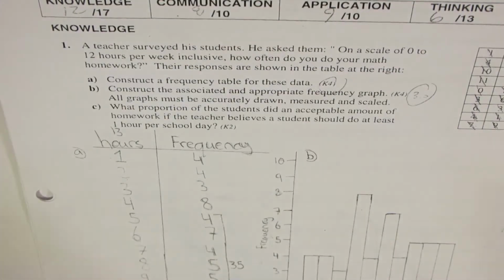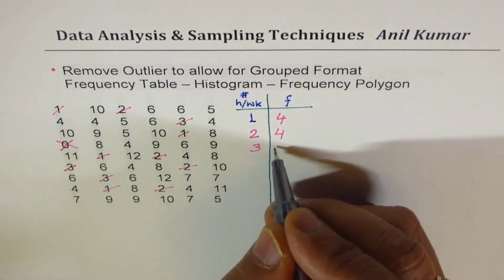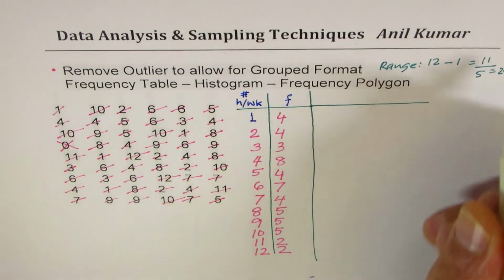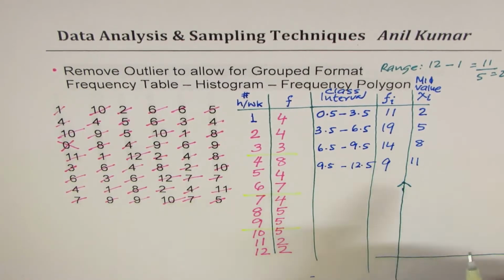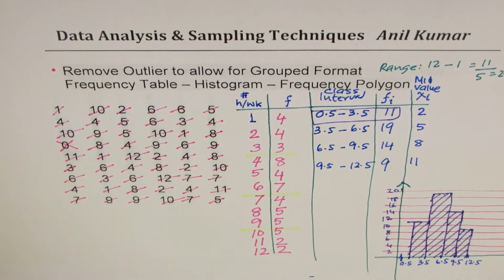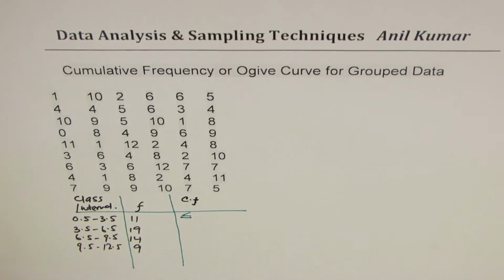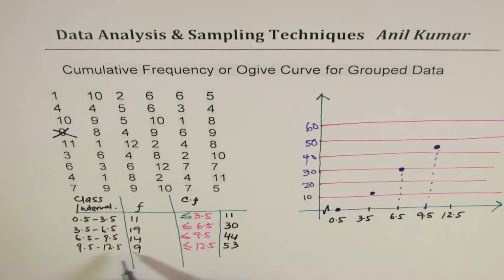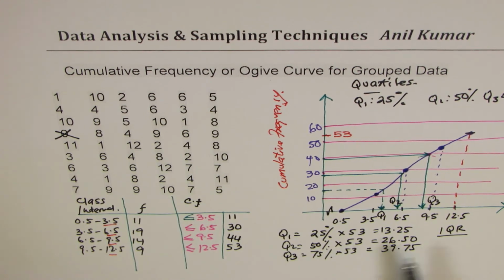Cumulative Frequency Graph or Ogive For Group Data from Discrete Raw Values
globalmathinstitute anilkumarmath How to convert discrete data to group data.
Cumulative Curve or Ogive for Group Data.